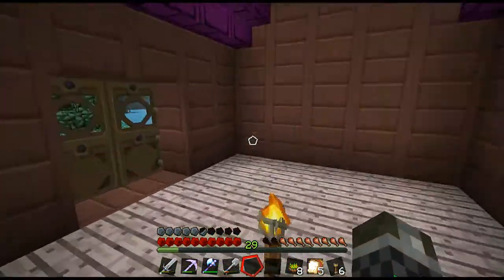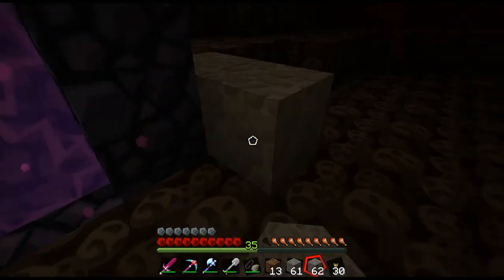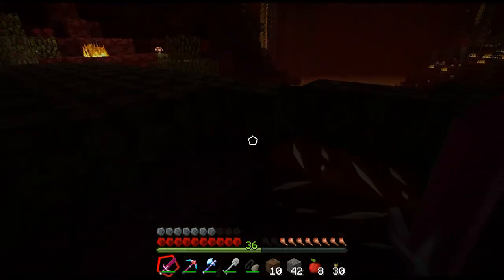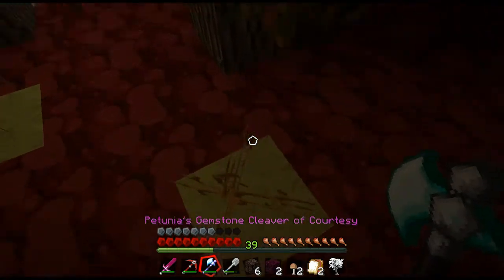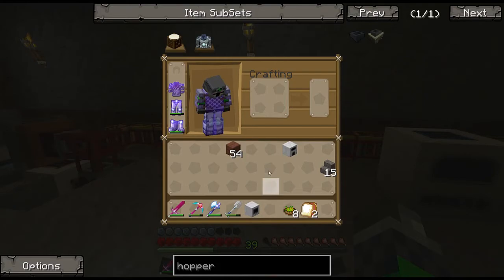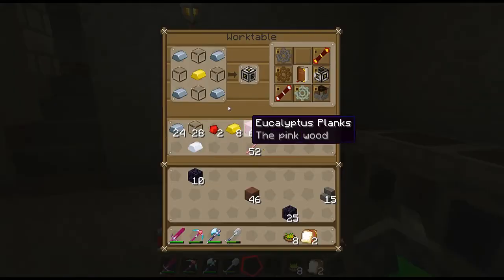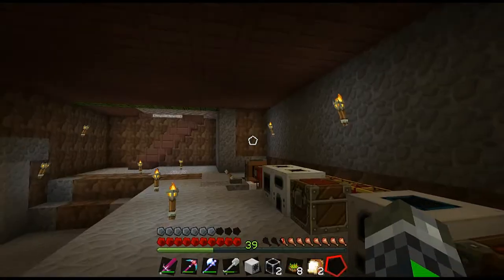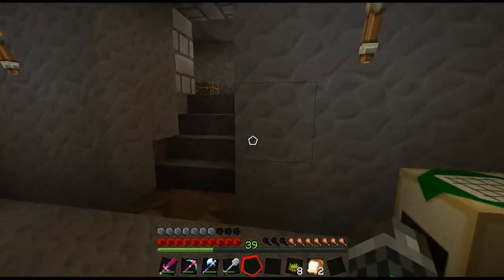Minecraft Magicfarm 4.0 - Episode 7 - Into the dark depths of the Nether!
I this Episode I give a tour of the new house and enter the nether in search of ores that I will need to produce a pulveriser.